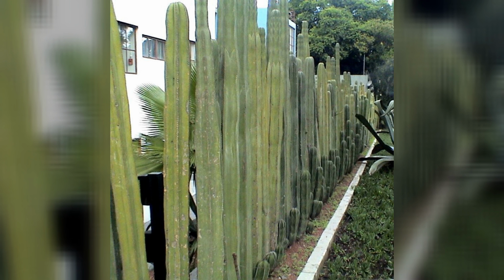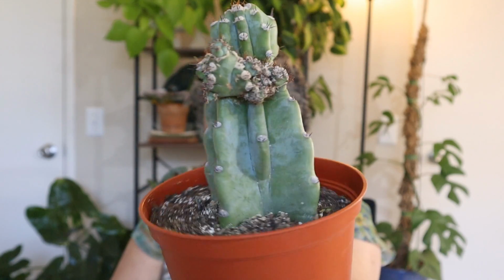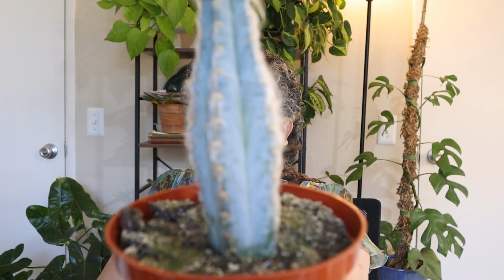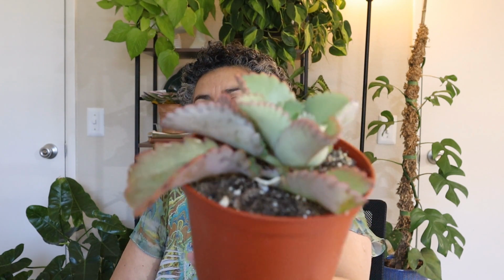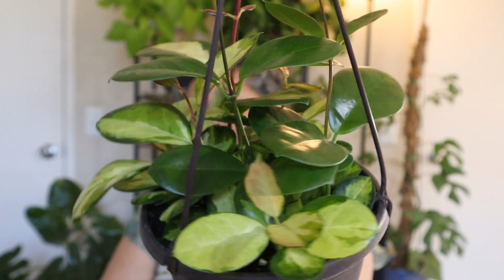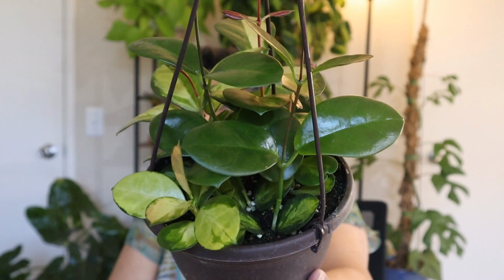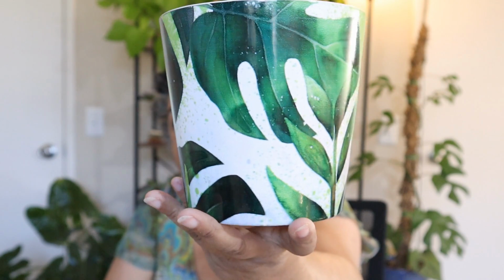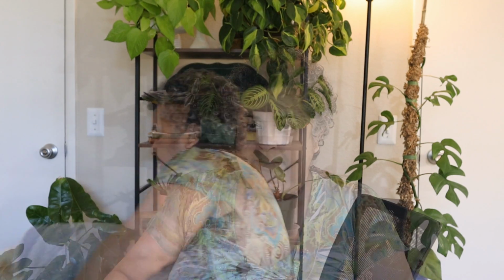Houseplants and Cacti Haul | Birthday Plants Haul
Last week was my birthday, so today I took my birthday money and bought myself some plants! 😁 I did get a Hoya that I'd been after for a while and some beautiful cacti to replenish my bare balcony.  Enjoy!

3 light gooseneck grow light

Filming Equipment
Neewer Tripod

Lavalier Microphone

The best tool I use to grow my YouTube channel...